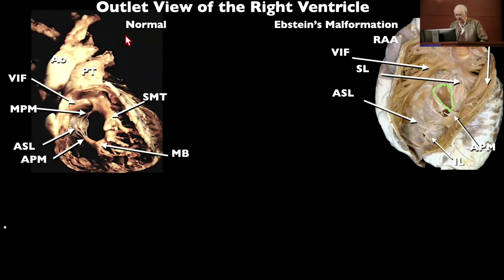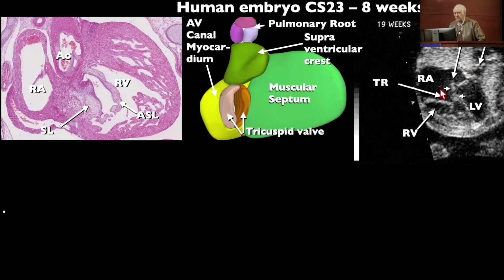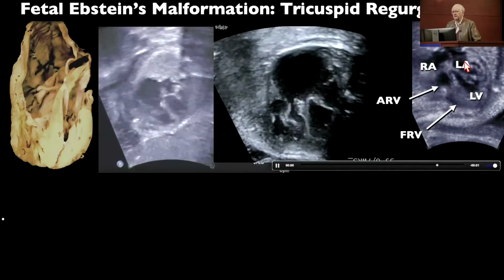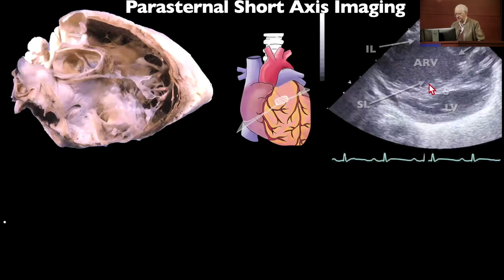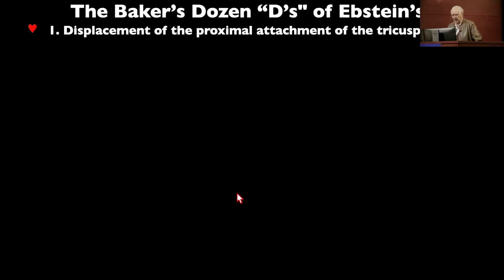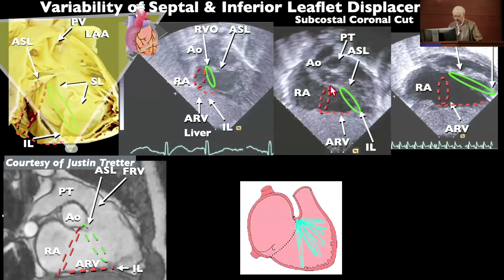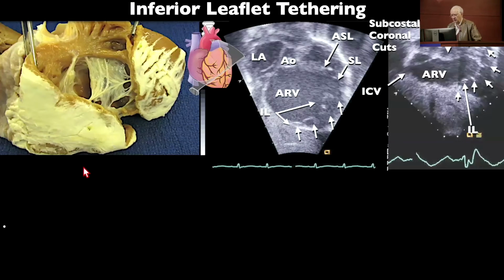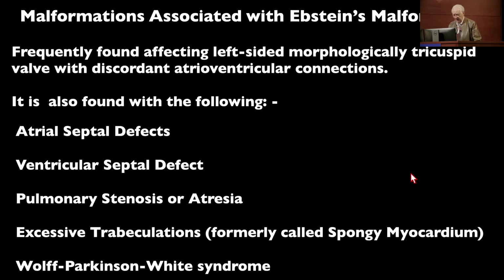Echocardiogram Insights on Ebstein’s Anomaly - Norman Silverman, MD